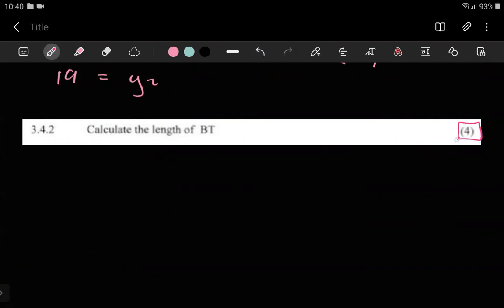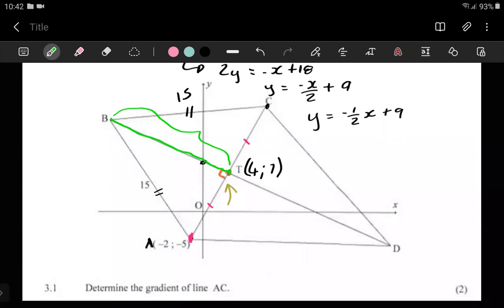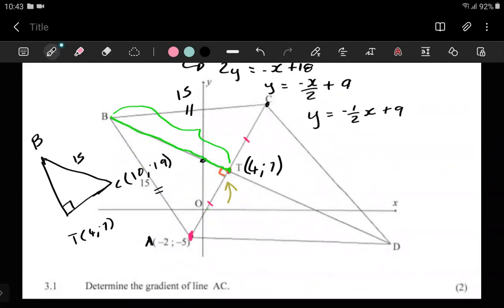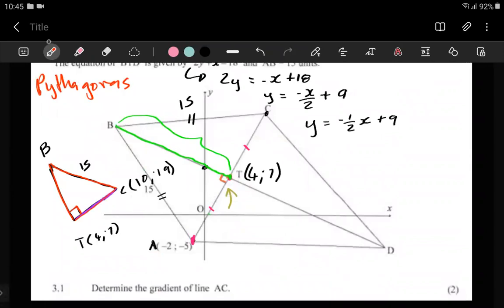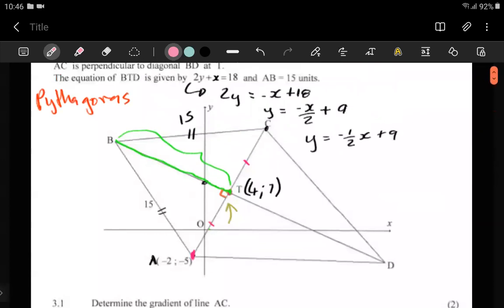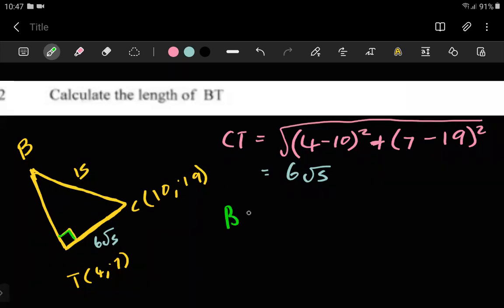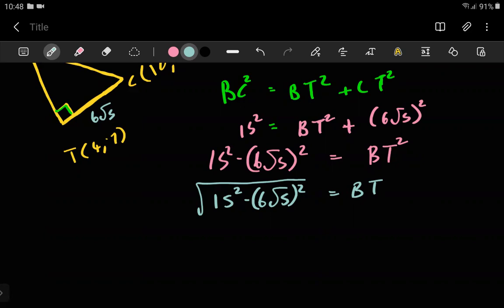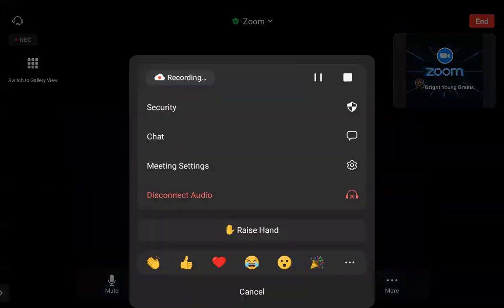Calculating the length of a side of analytical geometry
In this grade 12 math video we look at analytical geometry and how to solve a side.